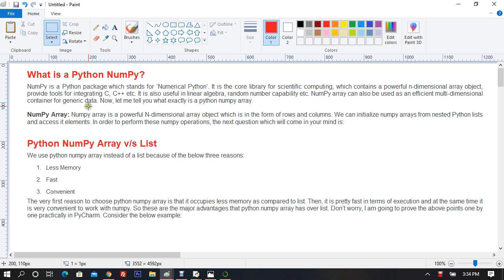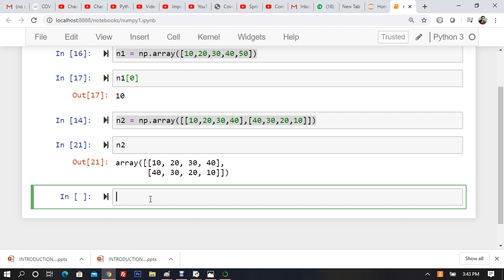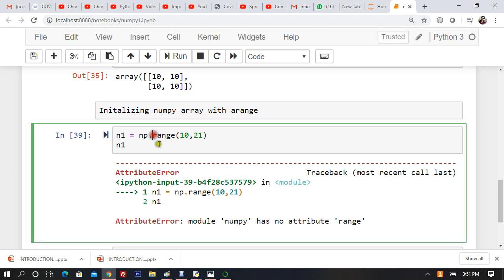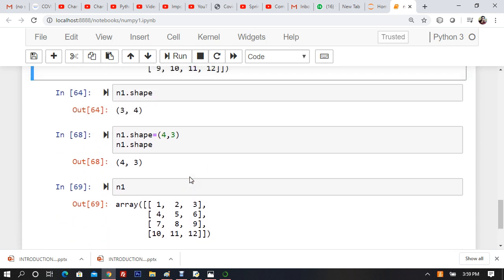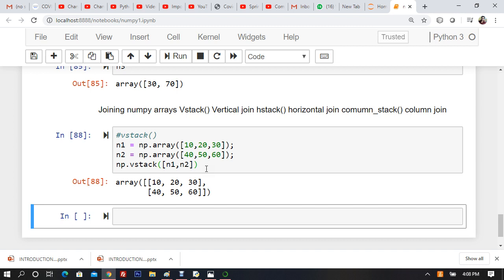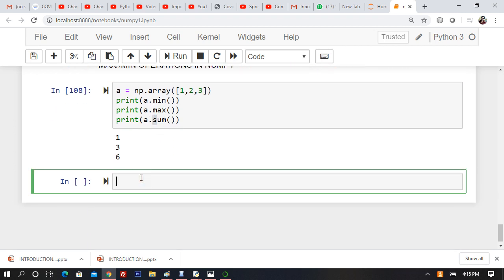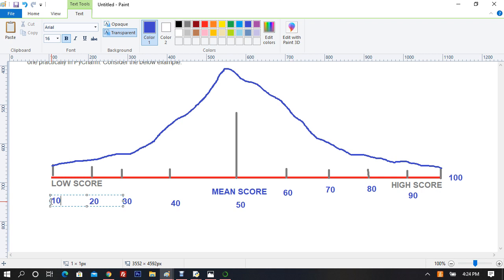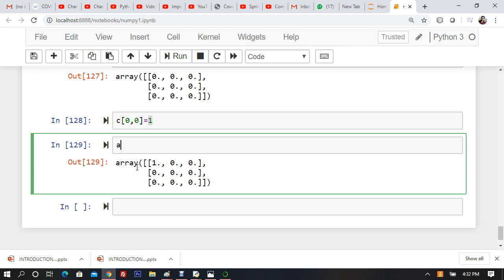Python NumPy Tutorial | Scientific Python | Machine Learning For Beginners | ML Full course [Part 1]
Python Numpy tutorial explains what exactly is Numpy and how it is better than Lists and other Python Arrays. It also explains complete Numpy operations with examples.

This tutorial helps you to learn following topics:
1. What is Numpy?
2. Numpy v/s Lists and arrays
3. Numpy Operations
4. Numpy Special Functions
5. Standard deviations

Python Online Certification Training will make you an expert in Python programming. It will also help you learn Python the Big data way with integration of Machine learning, Pig, Hive and Web Scraping through beautiful soup.  We help you achieve the following:

1. Master the Basic and Advanced Concepts of Python
2. Master Object oriented programming in Python.
3. Master the Concepts of Sequences and File operations
4. Learn how to use and create functions, sorting different elements, Lambda function, error handling techniques and Regular expressions ans using modules in Python
5. Gain expertise in machine learning using Python and build a Real Life Machine Learning application
6. Understand the supervised and unsupervised learning and concepts of Scikit-Learn
7. Master the concepts of Statistics.
8. Learn to write Complex Artificial intelligence programs
9. Understand what is Pandas and Matplotlib and visualizations .
10. Master the concepts of Web scraping in Python
11. Work on a Real Life Project on Big Data Analytics using Python and gain Hands on Project Experience

All Students and professionals love Python because of how fast and easy it is to use. Python saves our time with its simple to read syntax and easy compilation feature. Debugging your programs is a fun in Python with its built in debugger. Using Python makes Programmers more realistic, productive hence making their programs and programming more better. Python continues to be a favorite option for data scientists who use it for building and using Machine learning applications and other scientific computations.